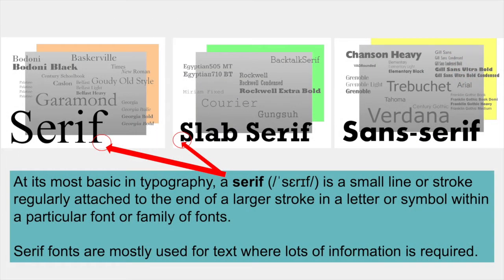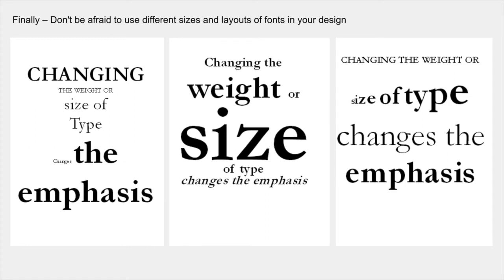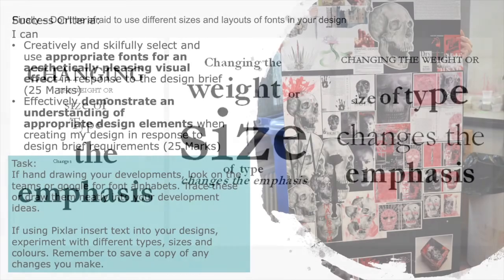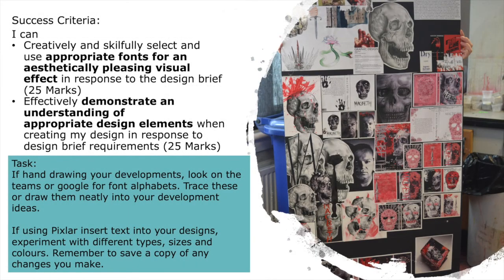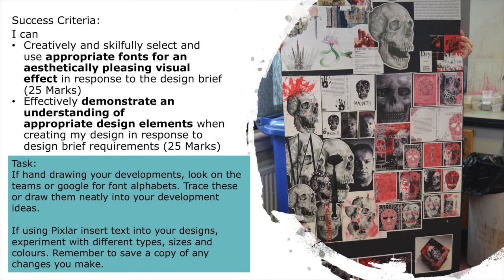Higher N5 Typeography lesson